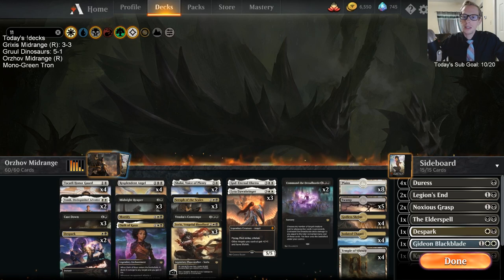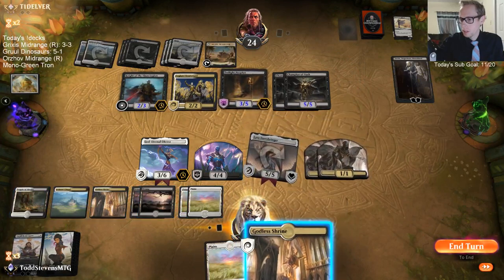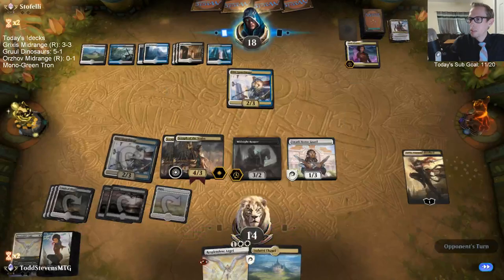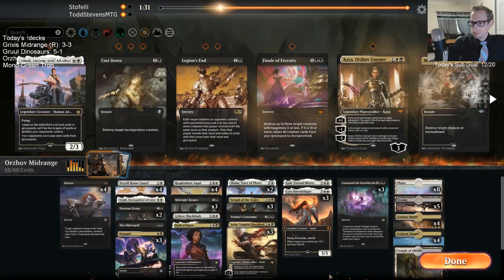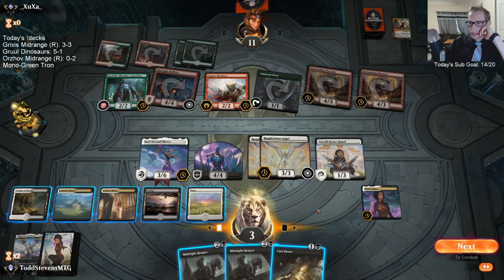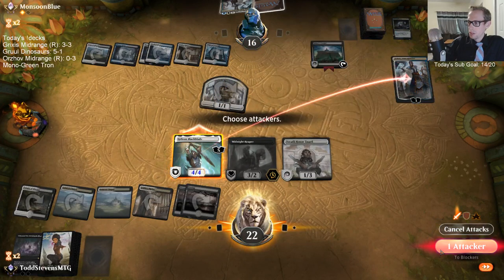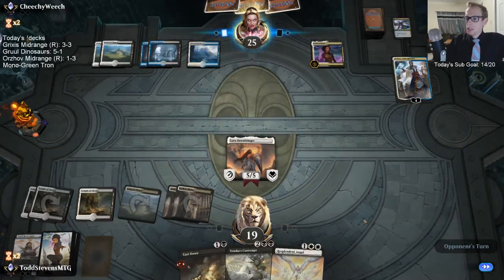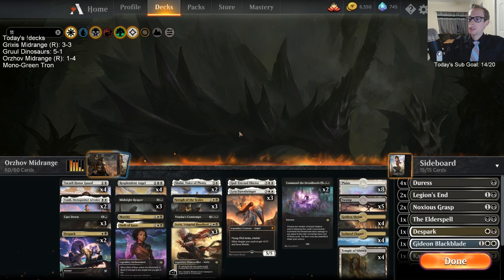Orzhov Midrange: Building an Honor Guard shell to stop Risen Reef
Ranked w/ Orzhov Midrange: MTG Arena - Standard, 7/16/19